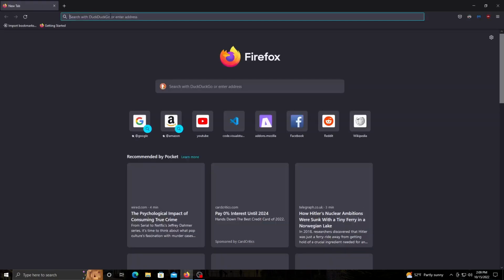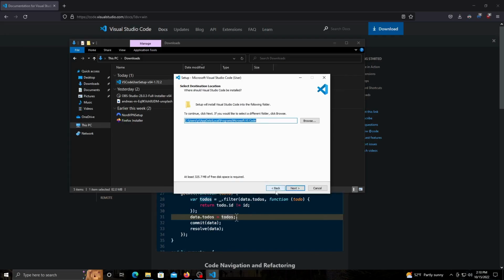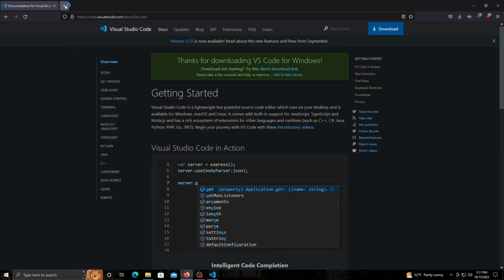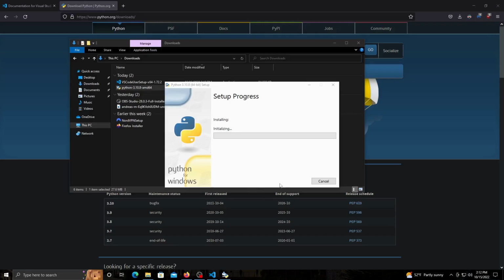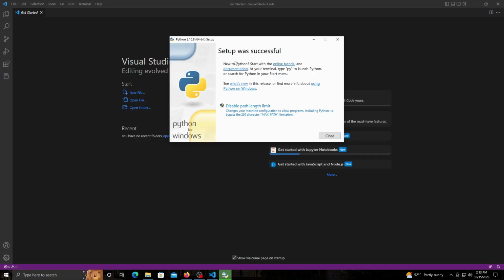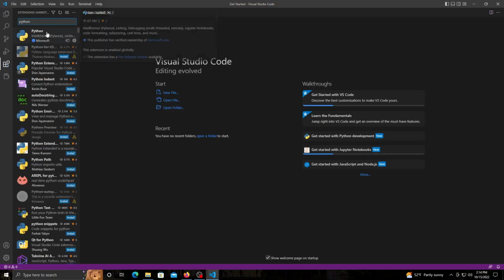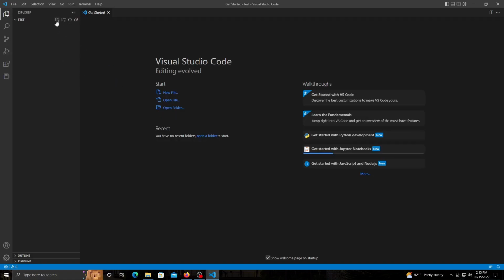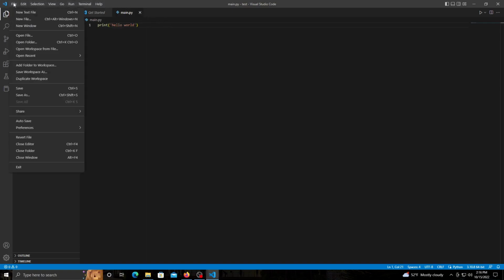How to install and set up Python with with VScode by PukaTech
In this video I will show you how to install and set up Python with with VScode.
vscode and python by PukaTech
vscode and python by puka